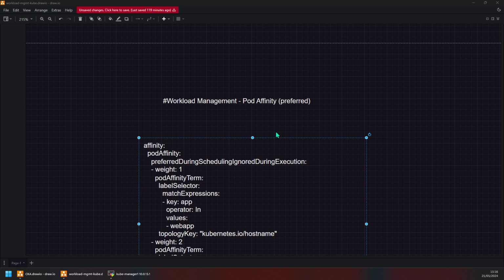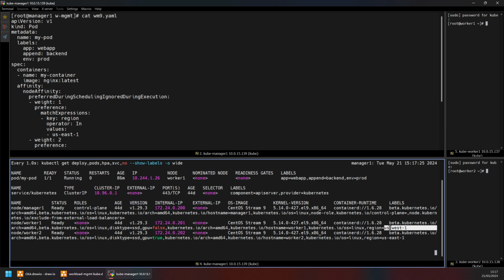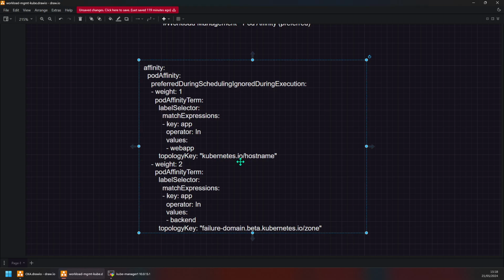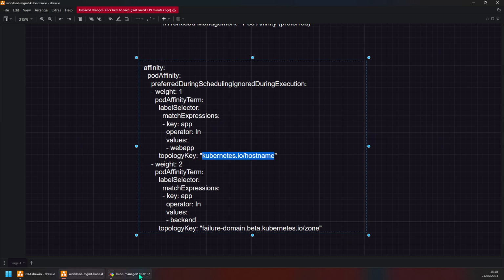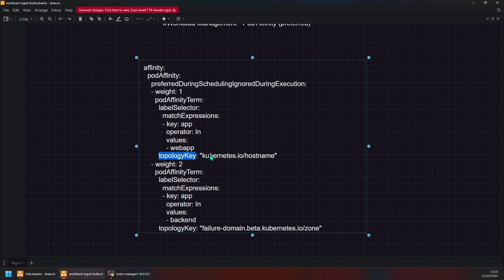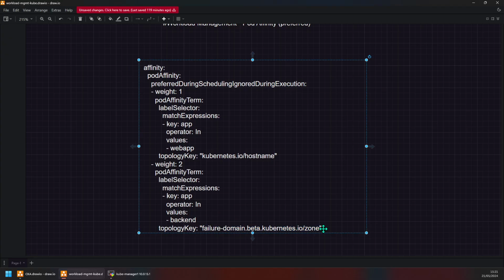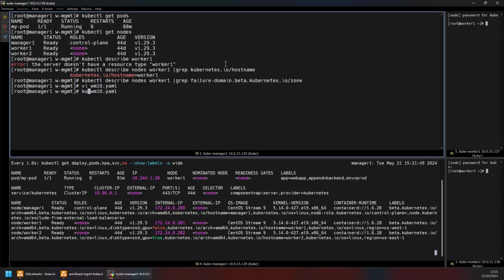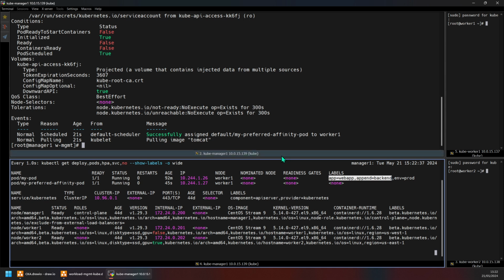CKA Course - Labs - Pod Affinity (Preferred During Scheduling)